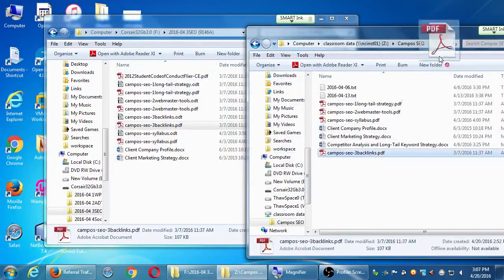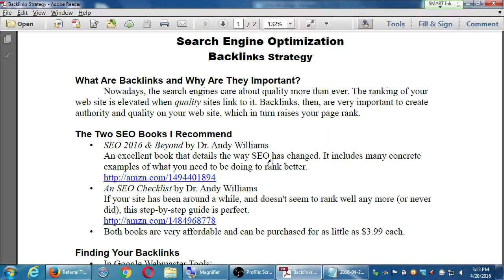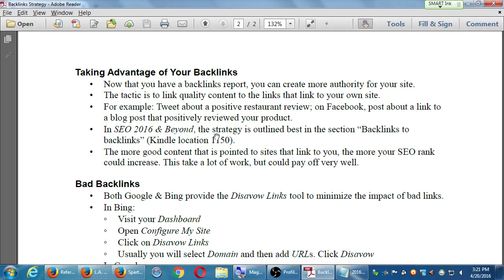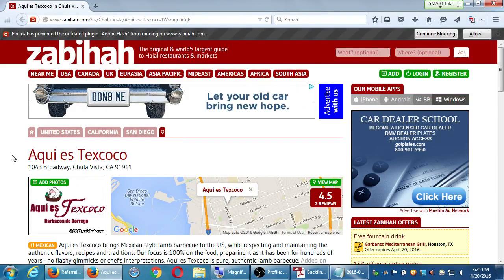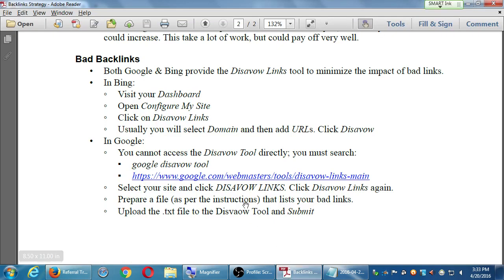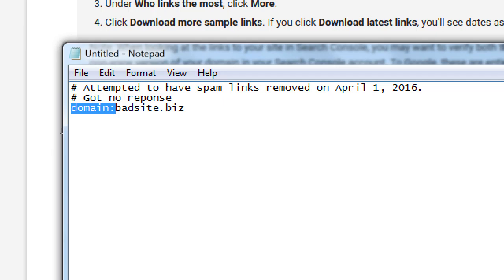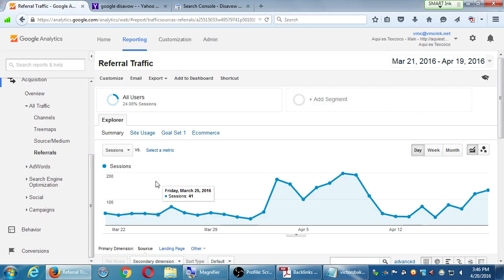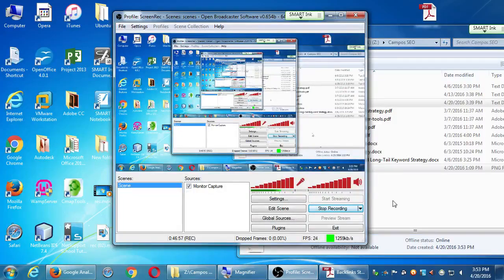SDCE Apr16 SEO 2016 04 20 C